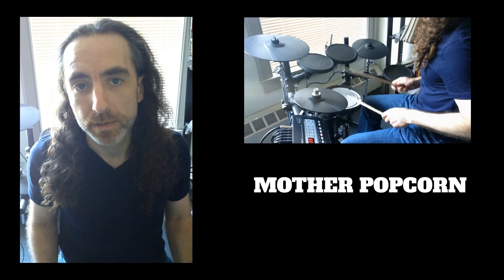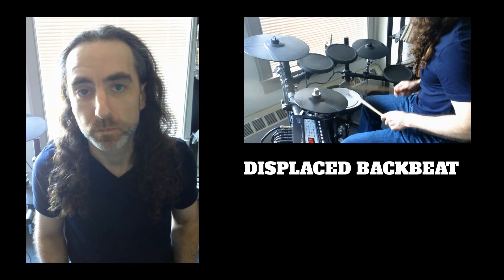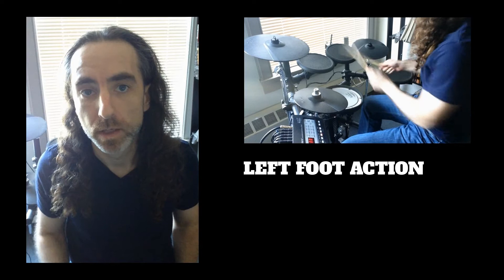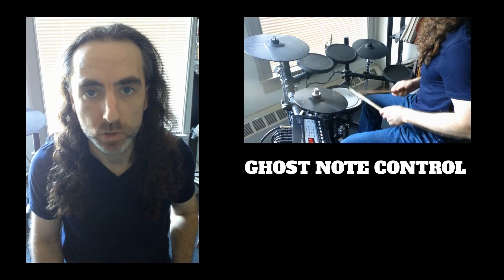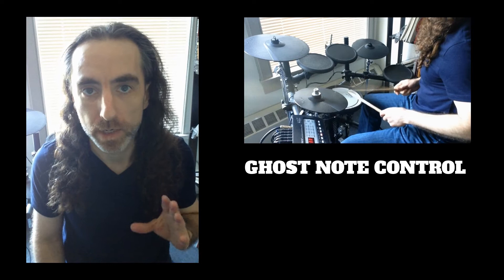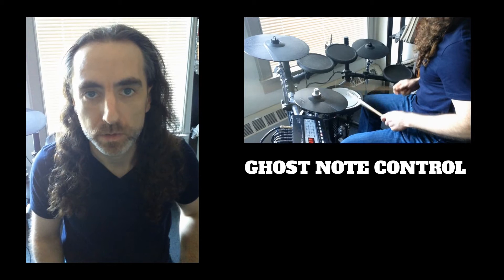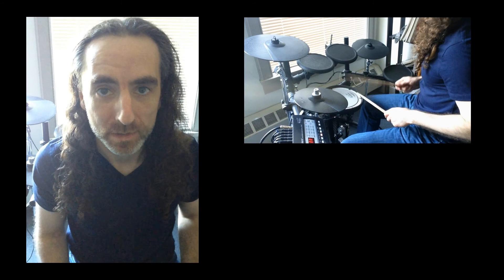Classic Groove Drum Lesson - COLD SWEAT (Clyde Stubblefield) Funk Drumming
Hey gang, today I'm breaking down the famous groove by Clyde Stubblefield - James Brown's Cold Sweat. It's a two bar funk groove that covers a few concepts - syncopated limb independence between the hands and feet, ghost note dynamics, left foot hi-hat action, and a displaced backbeat landing on the "n" of 4 as opposed to the more traditional beat 4 placement.

First, I break down the groove into each of the two bars respectively. Then I put them together and slowly work my speed up to the final tempo of the tune 111 BPM's.